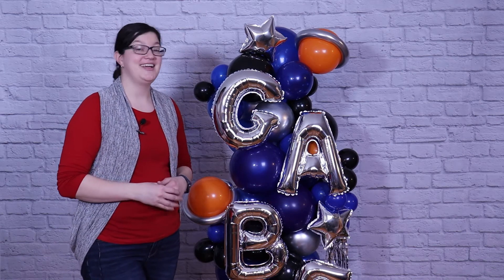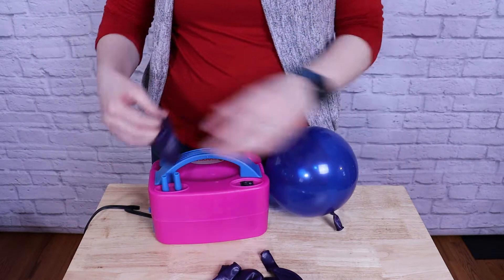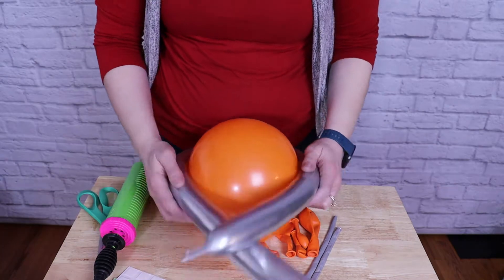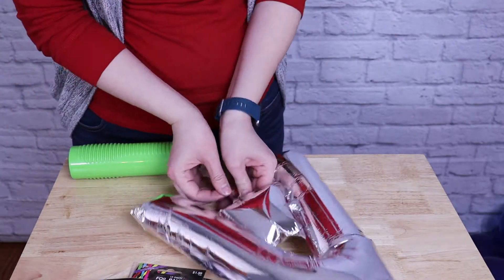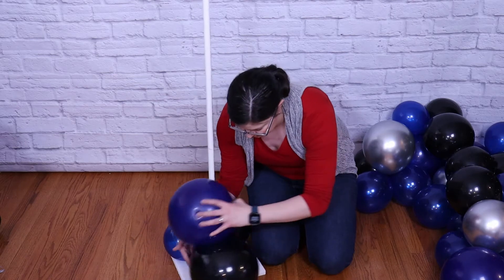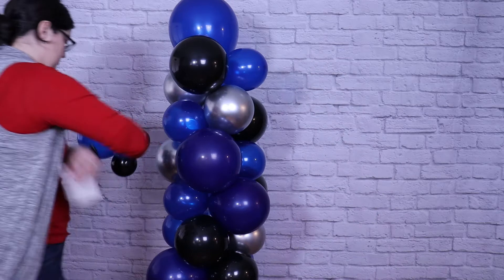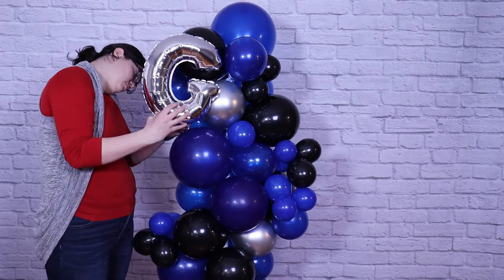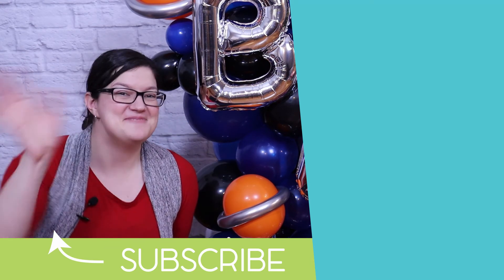DIY Balloon Space Column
Planning an out of this world party? Learn how to make this outer space themed organic balloon column.

Plans available

Supplies/Tools
23 - 11" Blue balloons
11 - 11” Black balloons
6 - 11“ Silver balloons
2 - 11 Orange balloons
10 - 5” Blue balloons
6 - 5” Black balloons
2 - 5” Orange balloons
4 - 260Q Silver balloons
3 - 5” sliver Mylar stars
Glue dashes
Electric inflator
Hand pump
Heat sealer
Scissors
Optional: 16“ or 18” silver foil letters
Optional: Silver table skirt